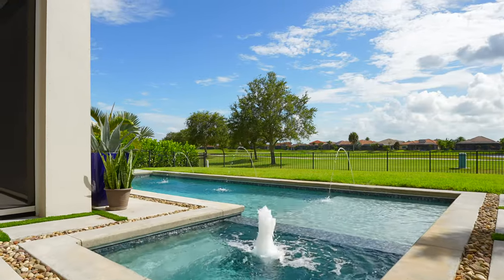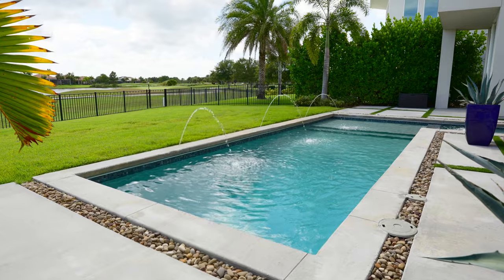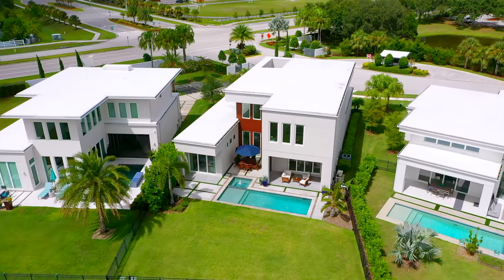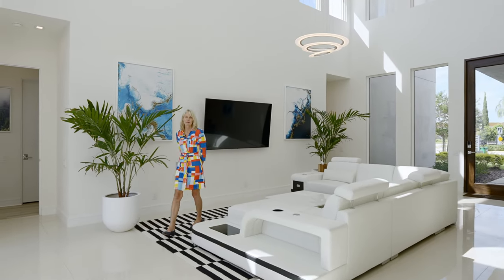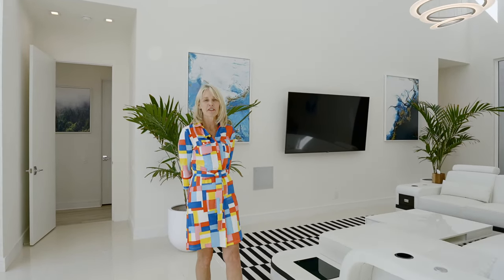Modern Luxury Smart Home in Modern Duran in Viera, Florida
Viera's only modern luxury community, Modern Duran, is a private gated neighborhood featuring 19 homesites that overlook the Duran golf course.

Viera's only Modern luxury community, Modern Duran, is a privately gated neighborhood featuring 19 homesites that overlook the Duran golf course. This sleek and stylish Equinox Model is the epitome of modern luxury. The best of everything, award-winning architecture, meticulously crafted w/ attention to detail from top to bottom and built like a fortress. 6" poured concrete walls, commercial grade roofing system, and impact windows and doors. This former model home sits on one of two premier lots with beautiful golf course and water views. Perfect for the unique home buyer who appreciates contemporary design, open spaces, and state-of-the-art living efficiencies managed by smart devices. Enjoy the customized pool & spa and a maintenance-free lifestyle. The kitchen interior includes European-influenced contemporary wood cabinets w/ soft close doors/drawers, Bosch built-in appliance package w/ a gas range, convection micro, and oven. Leather granite surfaces, waterfall edge, and a hidden walk-in pantry. The pocket sliding doors bring the outside in and provide easy transitional indoor/outdoor entertaining. Luxurious lighting & plumbing fixtures are throughout. The primary downstairs bedroom and 5th bedroom/office face east, making it perfect for a work-at-home office arrangement. The Upstairs ensuite guest quarters overlooking the water are sure to mesmerize your guests. The additional two bedrooms have their own Jack and Jill style full bath. New Vinyl plank flooring in all upstairs bedrooms and loft in 7/2022. Convenient to all of what Viera offers, Viera Hospital, Pro-Health, Avenue Viera shops, restaurants, A-Rated Schools within walking distance, Viera wetlands nature preserve, Sports Complex, USSSA, minutes to I-95, PAF, the beaches, within 25 min to many Aerospace Employment such as L3 Harris, Northrup Grumman, Lockheed Martin and many more, 45 Min to Orlando, 25 Min to Port Canaveral & Cocoa Beach.